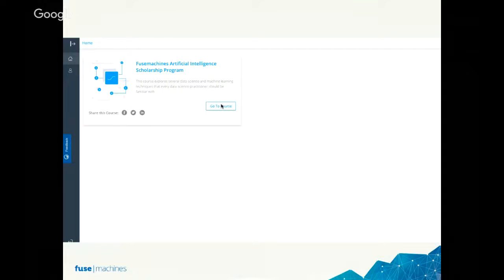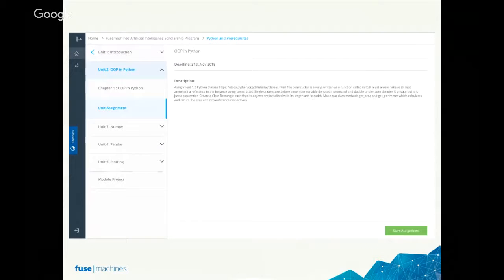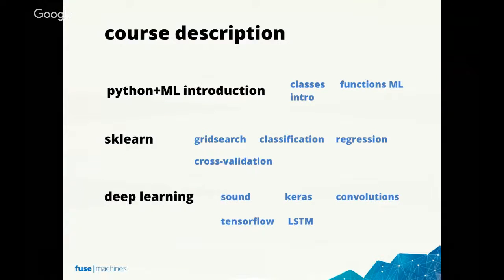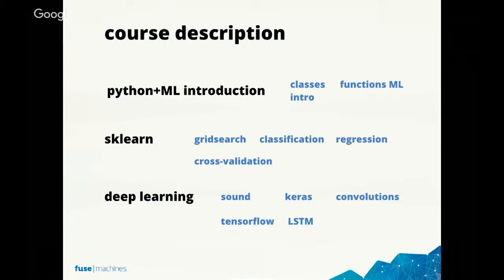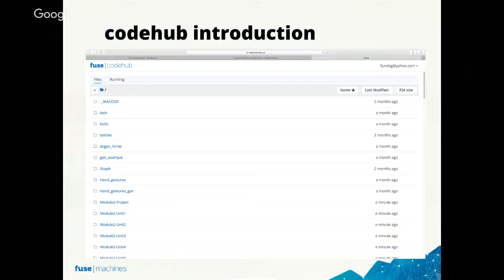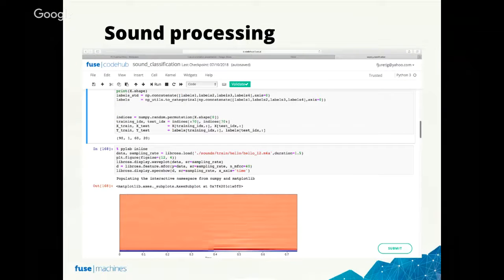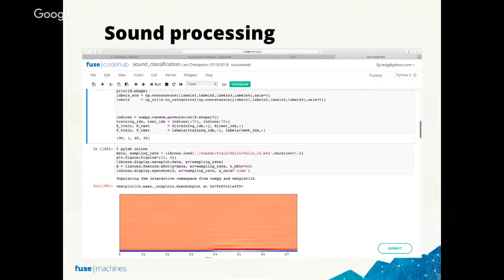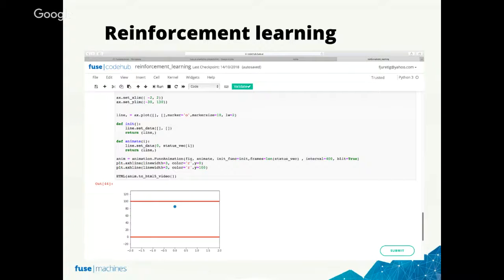Fusemachines AI Scholarship Orientation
Scholarship program overview and course content synopsis